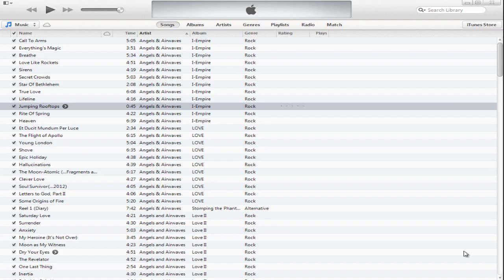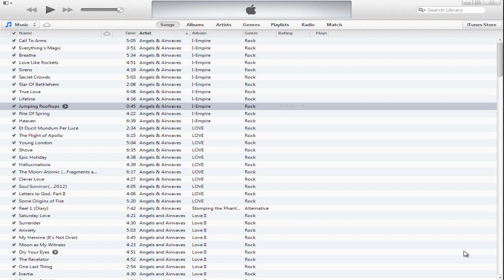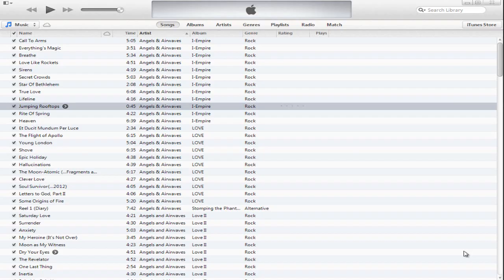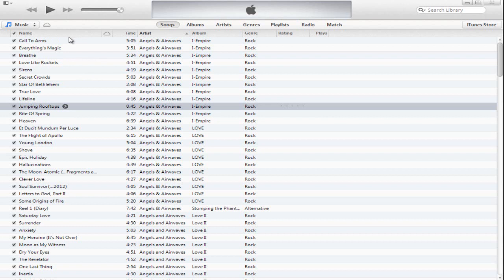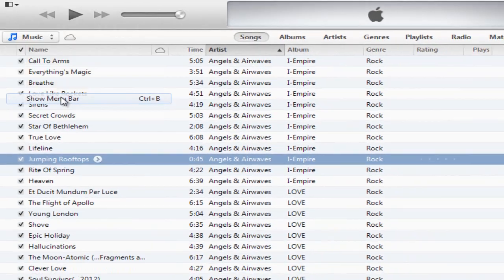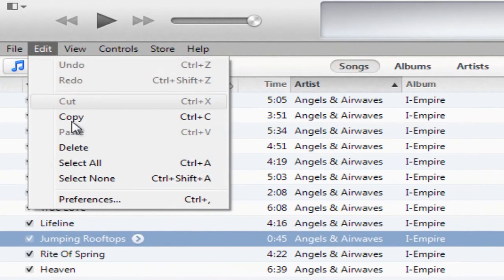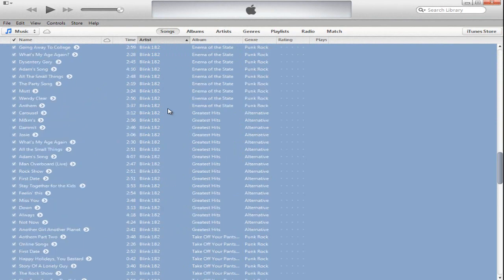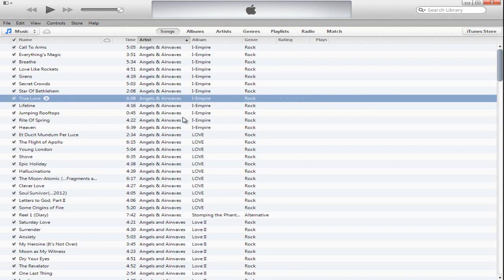How to delete all songs in your iTunes music library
Just a quick tutorial to show you guys how to highlight all of your songs in your iTunes music library to delete them!